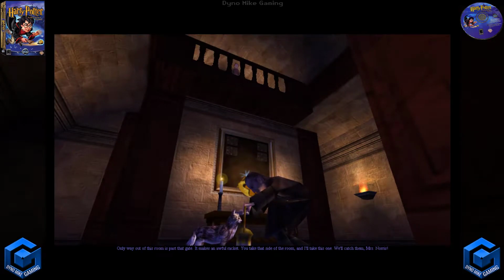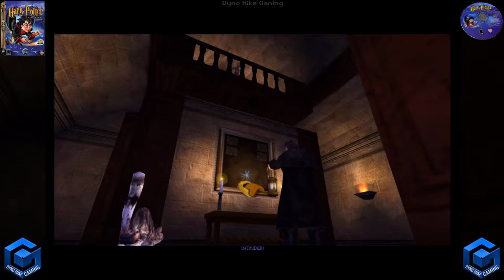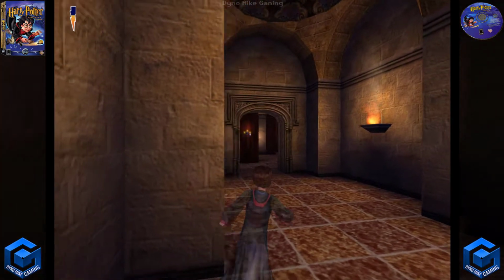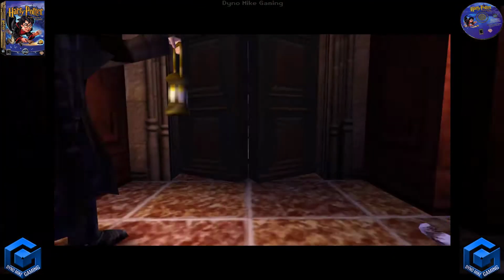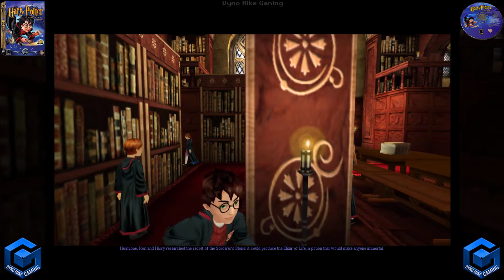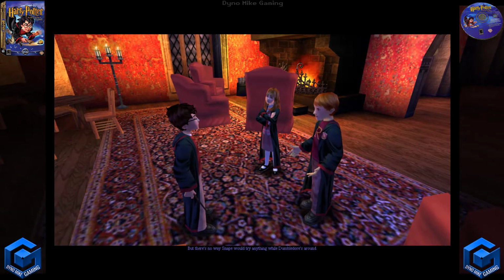Dyno Plays: Harry Potter and the Sorcerers Stone (PC) EP14 - Investigation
Play as Harry Potter in Harry Potter and the Sorcerer's Stone. Learn to master all things magical in a world filled with wizardry, fun, and danger. The adventure begins at Privet Drive, then moves swiftly to Hogwarts School of Witchcraft and Wizardry. Attend lessons, learn and cast spells, and explore characters such as Ron Weasley, Hermione Granger, Draco Malfoy, and Rubeus Hagrid. Overcome physical, mental, and magical challenges to defeat the evil plans of You-Know-Who.

Sneak, climb, and jump as you explore 3-D environments based on Hogwarts and its grounds. Learn to fly on a broomstick and play fast-paced, arcade-style Quidditch and win house points for Gryffindor. Battle evil creatures using all of Harry's abilities while uncovering special items including the Invisibility Cloak, wizard sweets, potion ingredients, Chocolate Frog Famous Wizard Cards, and broomsticks.

Journey into the world of Harry Potter and interact with more than 20 characters from J.K. Rowling's magical world, including Hermione Granger, Ron Weasley, Rubeus Hagrid, the Dursleys, and Albus Dumbledore. This is the only licensed interactive PC game of the Harry Potter and the Sorcerer's Stone bestselling book and motion picture.